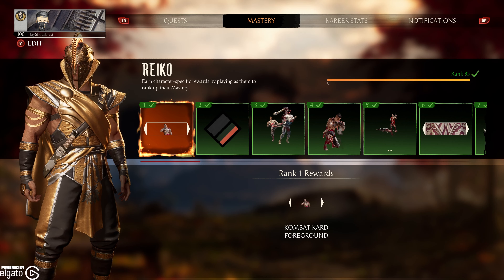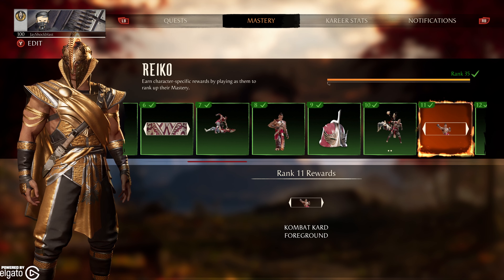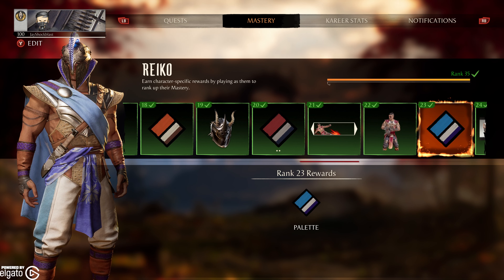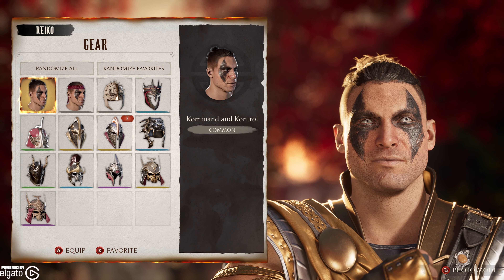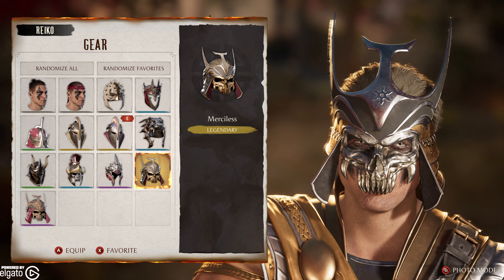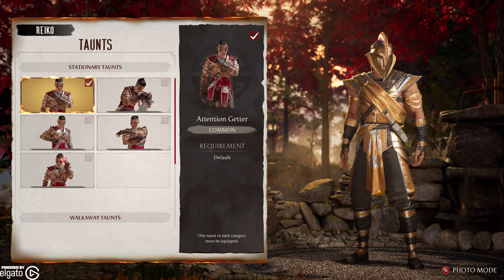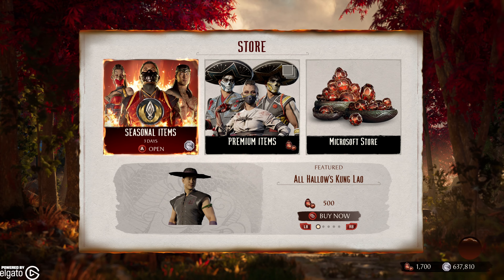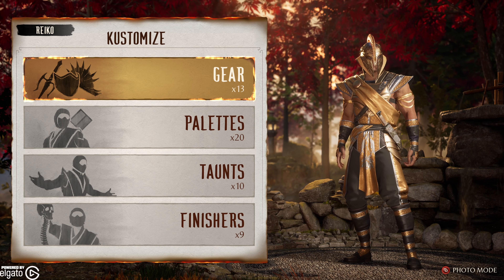Mortal Kombat 1 All Reiko Mastery Rewards and Shop Unlocks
In Mortal Kombat 1, all characters have a mastery card in which you can unlock 35 levels of items that can be used by each character. Kameo's have the same thing but it is only 15 tiers.  This includes skins, palettes, gear, brutalities and other customizations.

In this video, I show off all 35 Mastery Rewards for Reiko. I also show off all his Season 1 shop skins. Season 2 begins November 9th.

Thank you to WB Games and Neather Realm for the review copy, Kollector's Edition and Early Access to Mortal Kombat 1.

JayShockblast THOR Plushie Available NOW!